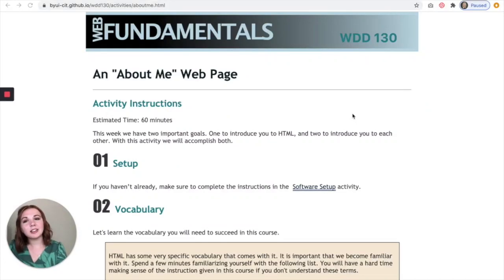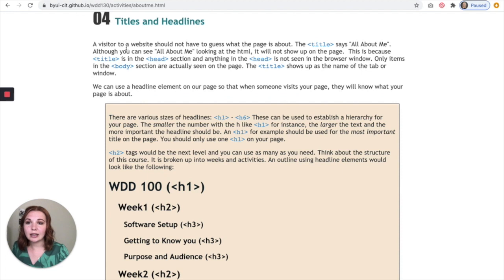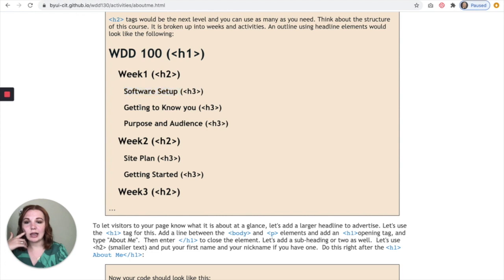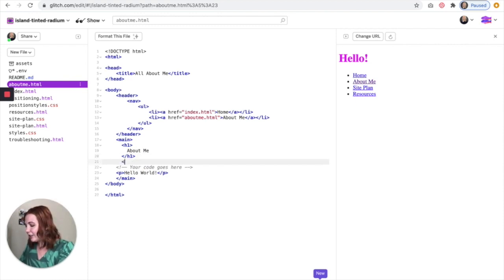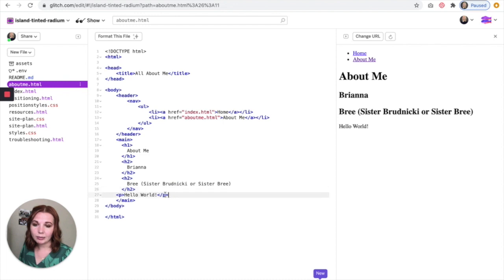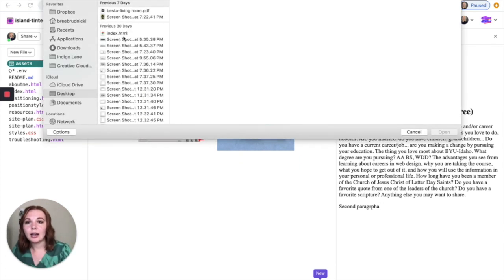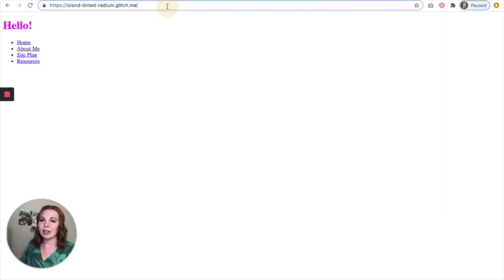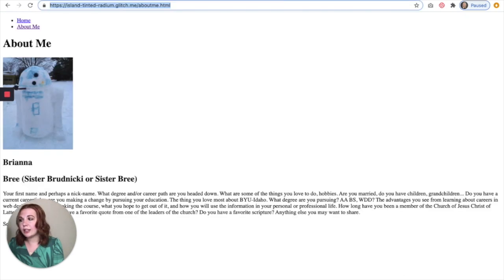W01: About Me Webpage (Full code with me video)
This video is for my BYU-Idaho and BYU pathway WDD 130 students. Code with me to create your HTML about me webpage for your week 1 assignment.

Time stamps:
0:00 - 0:51 Steps 1 and 2
0:51 Step 3
2:27 Step 4
8:36 Step 5
11:16 Step 6
12:06 Step 7
16:36 Steps 8 and 9

Create a simple about me page in HTML using glitch.